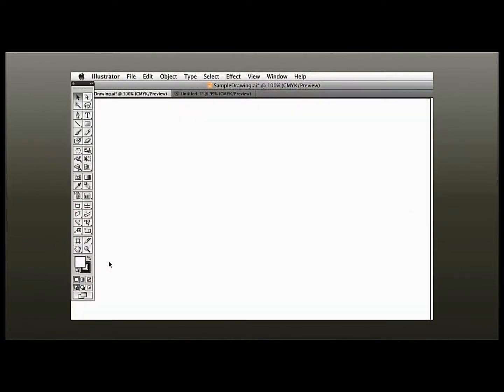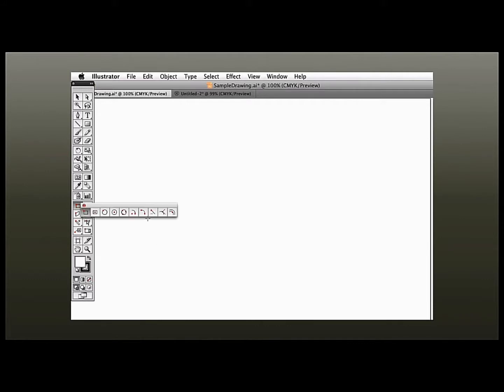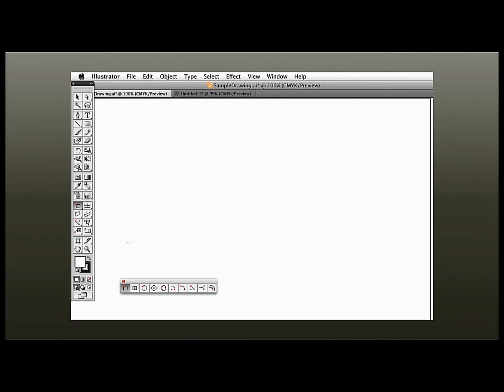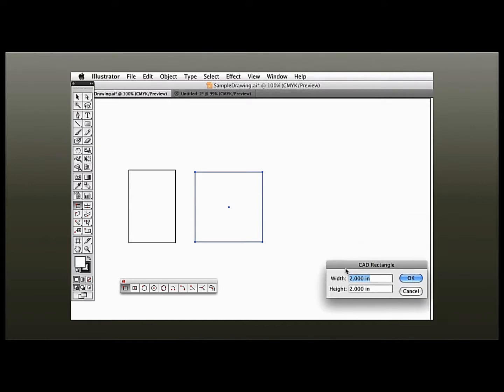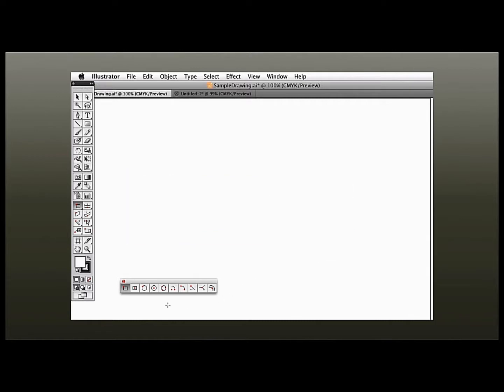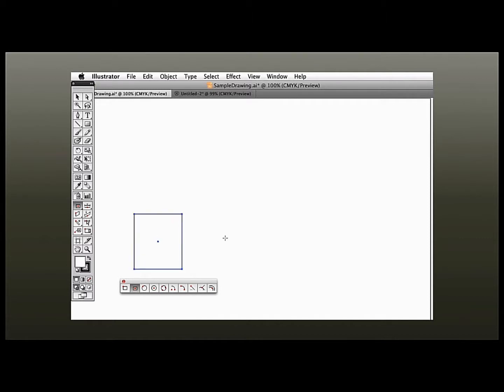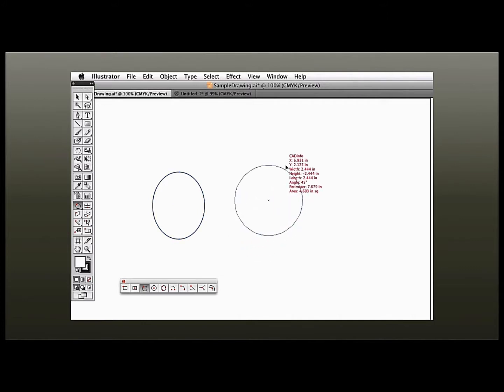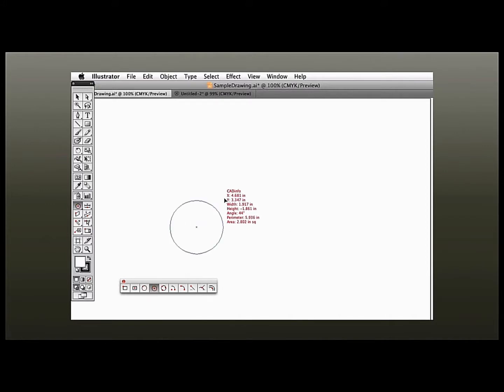2DCADdrawing.wmv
This is a tutorial of how to use the two-dimensional drawing tools in CADtools 7, which works with Adobe Illustrator.